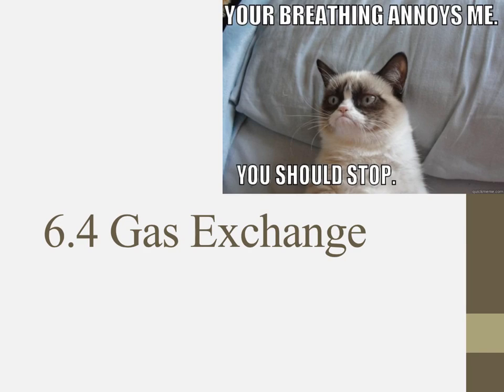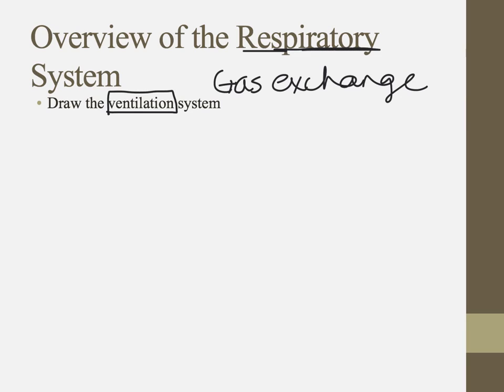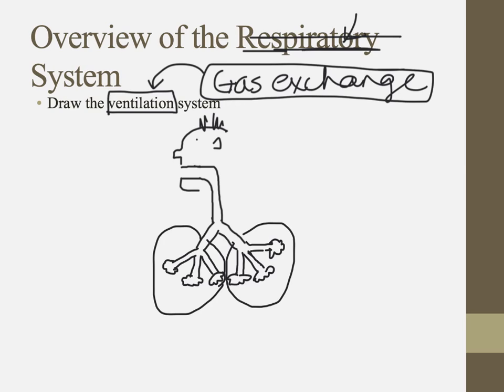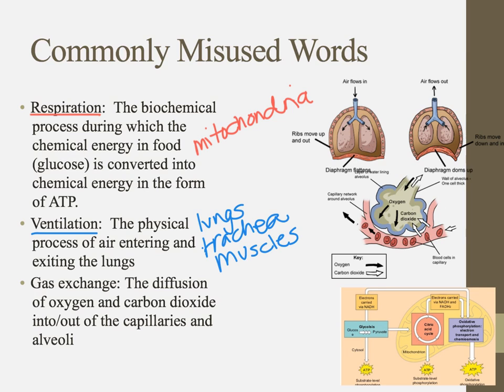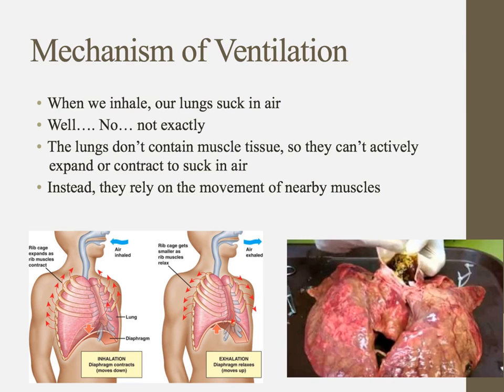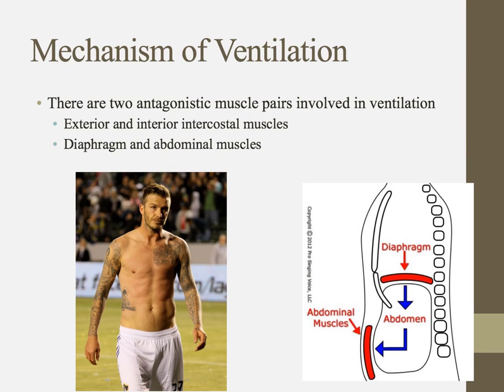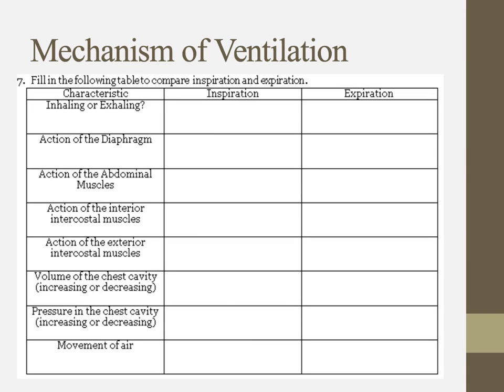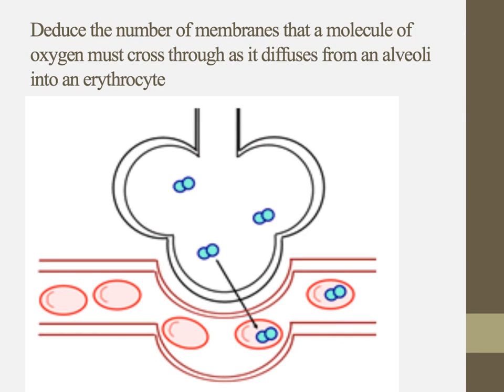Notes for IB Biology 6.4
Notes for IB Biology chapter 6.4 on Gas Exchange